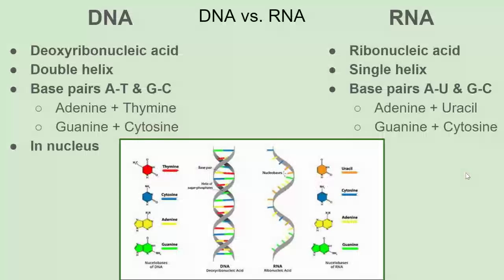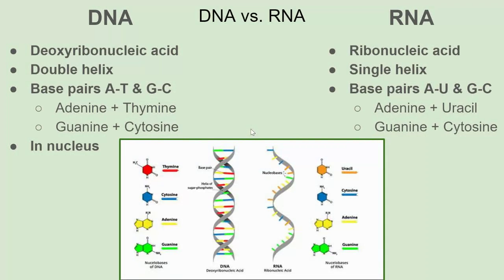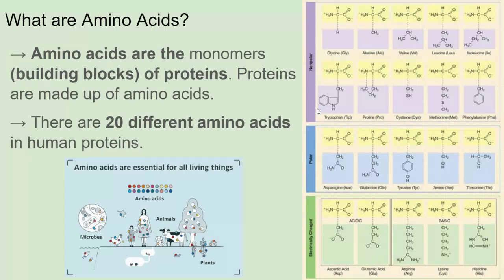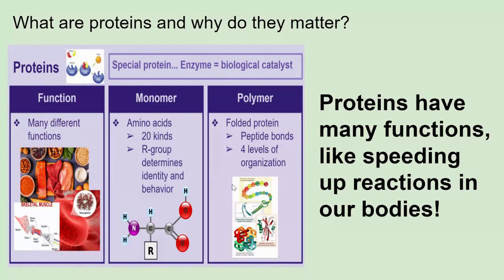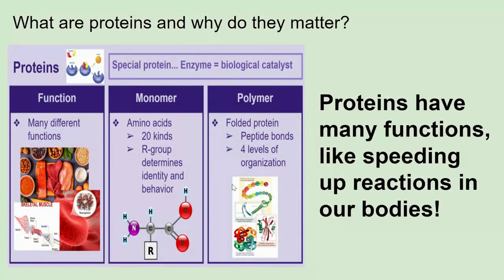Intro Protein Synthesis